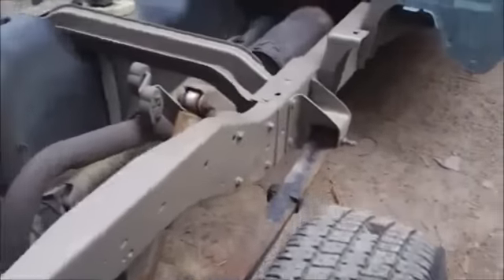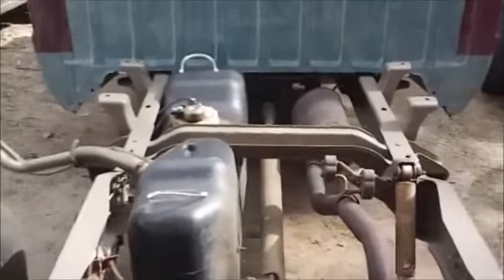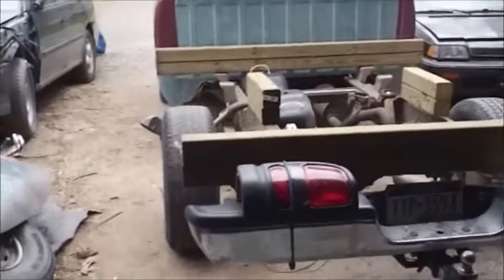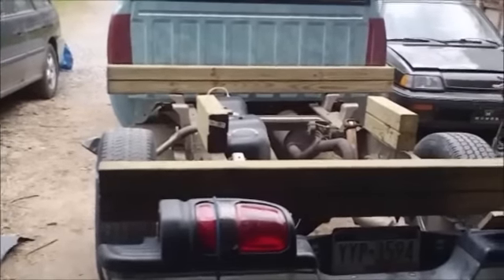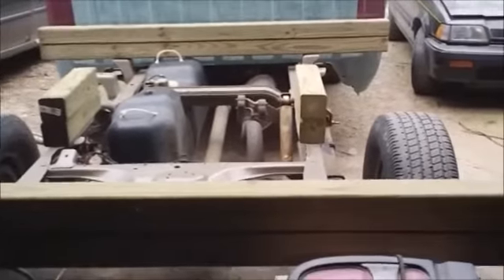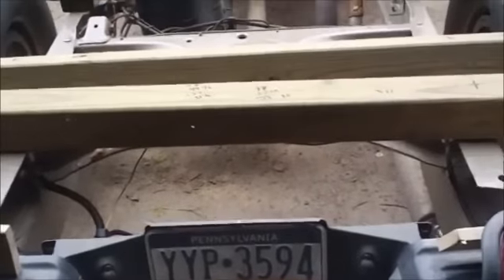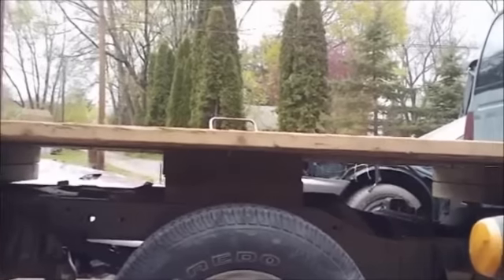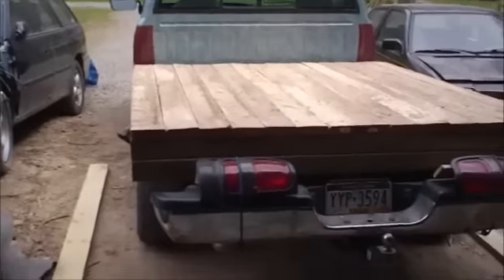95' dodge ram 1500 home made flatbed 1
making a homemade wooden flat bed for my 1995 dodge ram 1500 3.9 v6